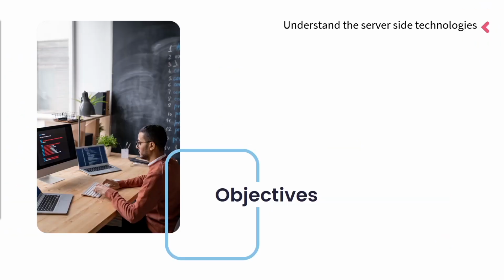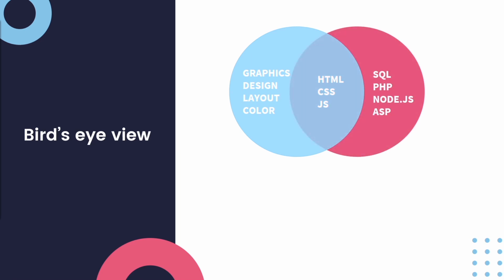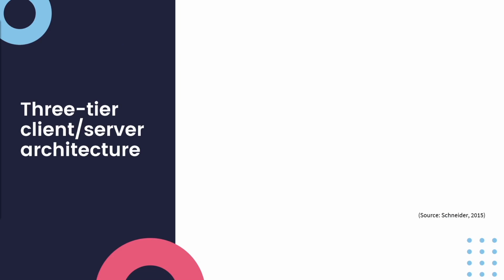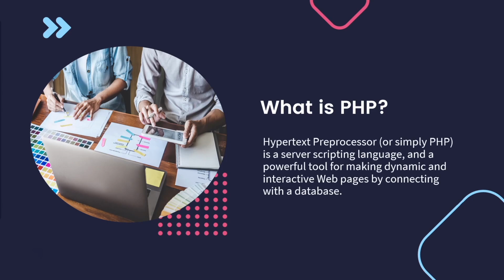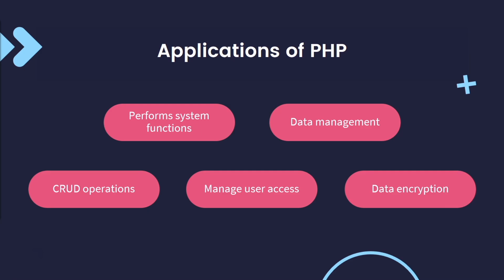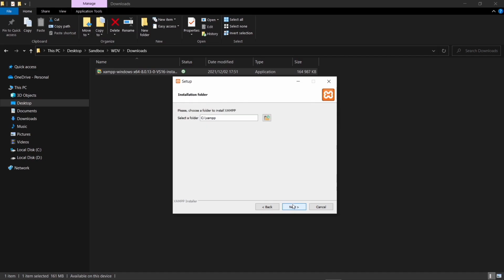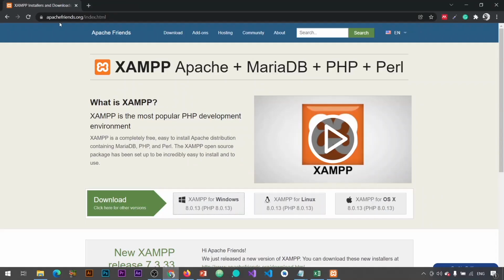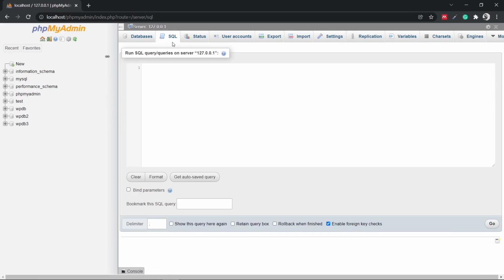Introduction to PHP || Full Stack Web Development || Full Course || Lesson #1